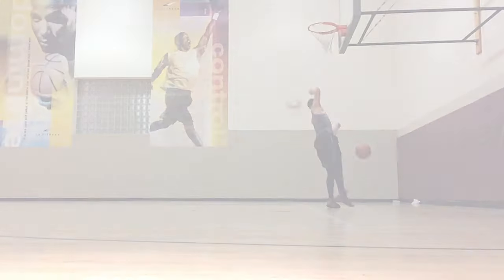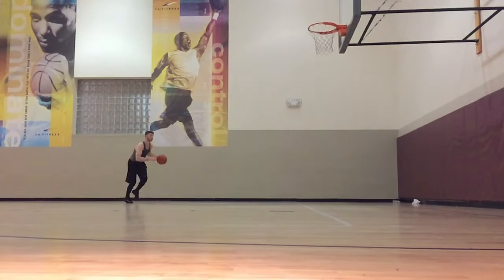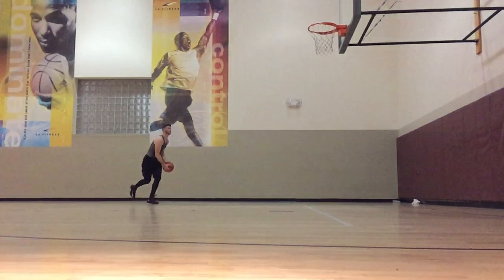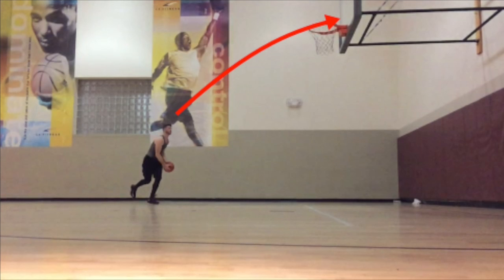NEB·VJS | Backboard Dunk Breakdown | Nick Edson